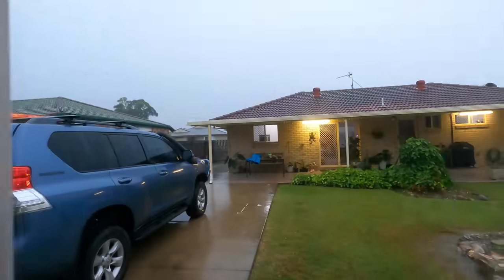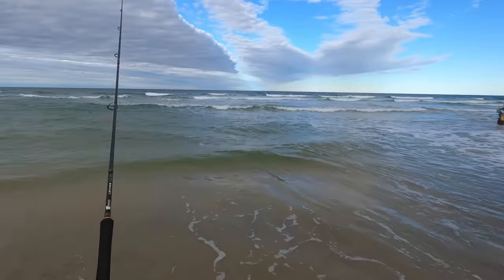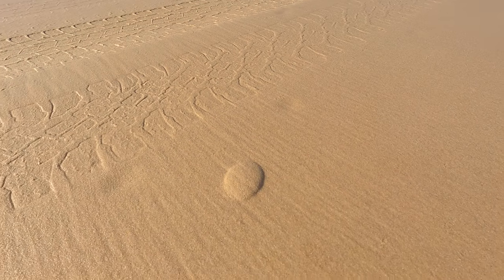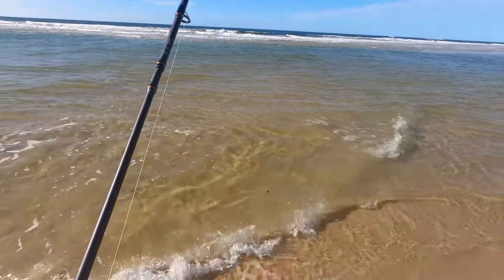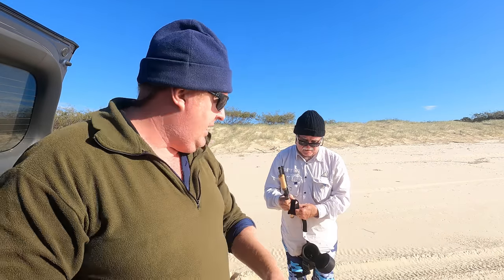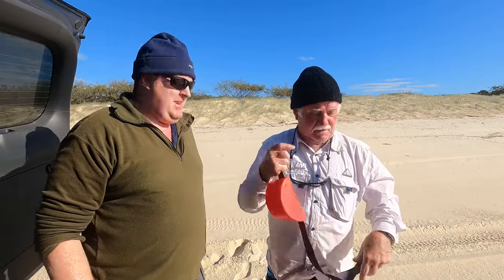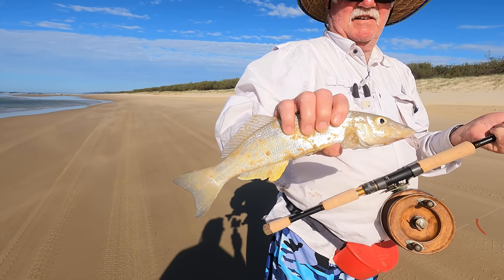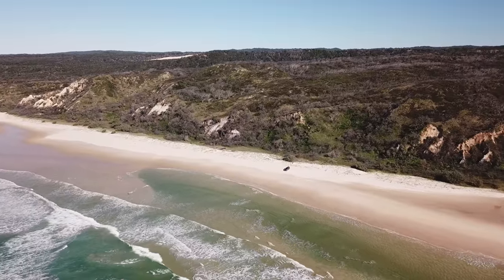Beach / Surf Fishing K'Gari - Fraser Island - Episode 132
This is the first of two videos covering our recent beach / surf fishing expedition along the eastern side of K'Gari - Fraser Island - the worlds largest sand island. During this first video, we mainly focus on bait fishing for whiting, bream and dart in the front gutters found along the beach. Harvesting fresh bait (pipis) and showing exactly how we fish each gutter at different stages of the tides to catch our fish. In the next episode 133, we change things up and switch to lures in an effort to catch a tailor and show you how effective beach jigging can be.

Chapters
00:00 - Introduction
01:19 - First Fish
04:26 - The Outfits
05:38 - Finding Pipis
06:55 - Front Gutter Tactics
11:03 - Dingo
11:43 - Cruiser Travel Rod
16:11 - Shaynes Massive Whiting
17:25 - Cooking Lunch
19:40 - End of the Day

(These are affiliate links, if you purchase an item using one of these links Fishing Boating Exploring may receive a small commission which helps us to continue making content, so thank you.)

All footage & editing completed by Luke Fitzpatrick using GoPro 8, 9 & GoPro Max & DJI Mavic Pro, edited using Cyberlink Director.

Including some great catch and cook, fishing tips and fishing fails. We cover the basics even provide a few gps marks, guides for fishing knots and soft plastics 'how to videos'. All filmed in the wild on this wonderful planet of ours.